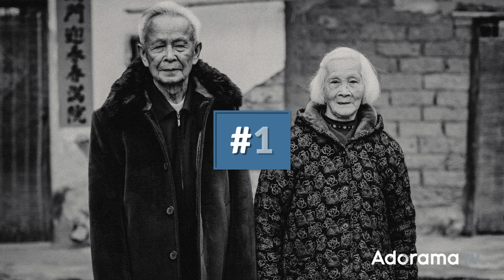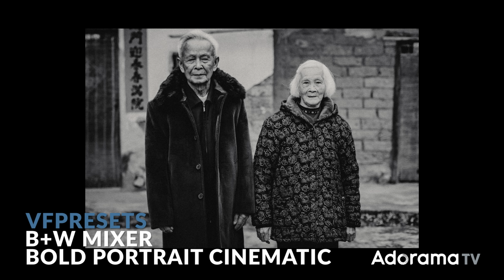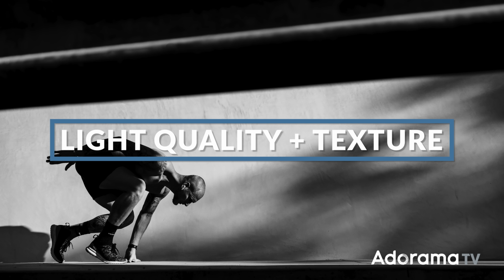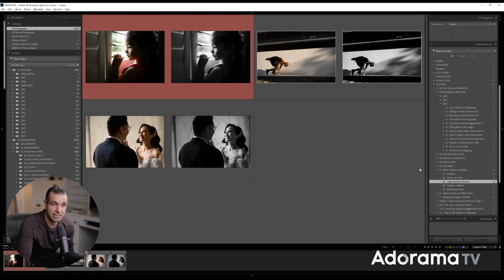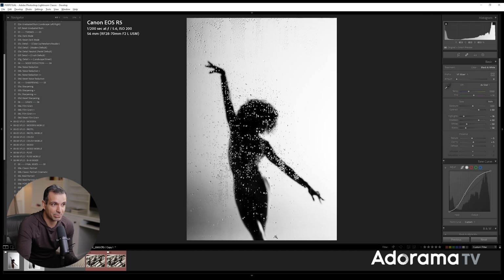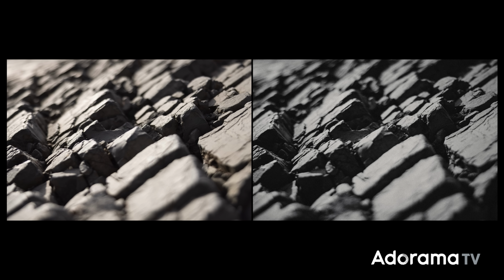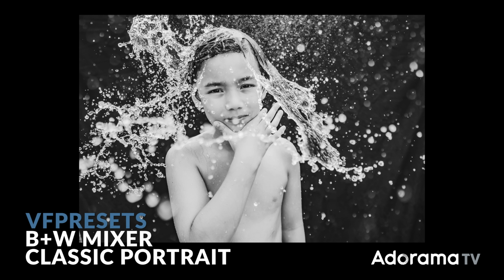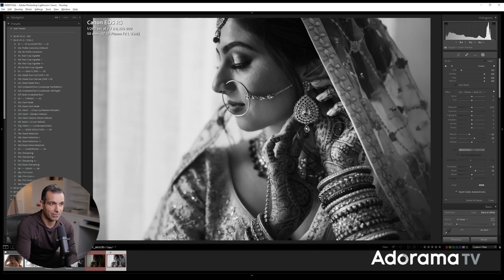When Should You Edit Your Photos in Black & White? | Master Your Craft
Black & White can be a great storytelling tool that can change the feeling of a photograph. So when does it make sense to edit in black & white? In this video, Pye walks through 5 creative as well as practical reasons you may choose black & white over color.

Intro: 0:00 - 1:05
Timeless: 1:06 - 3:18
Bad/No Color: 3:19 - 5:15
Light Quality + Texture: 5:16 - 8:29
Shapes + Patterns: 8:30 - 12:15
Accentuate Detail: 12:16 - 17:00
Outro: 17:01 - 17:48

Welcome to “Master Your Craft,” a photography educational series by SLR Lounge, exclusively on Adorama TV. From gear advice to in-depth instruction, our goal is to give you practical, real-world advice to help you master the craft of photography. Whether you’re a beginner just learning your camera, an amateur looking to become pro, or a professional seeking inspiration, this is the series you’ve been looking for to help you become a better photographer.

✘ PRODUCTION EQUIPMENT USED:

Canon EOS C200 8.85MP PL Mount 4K UHD Digital Cinema Camera Body